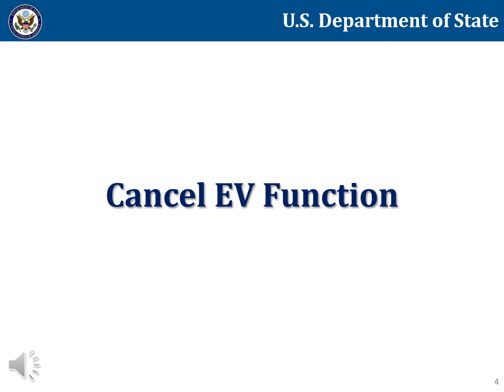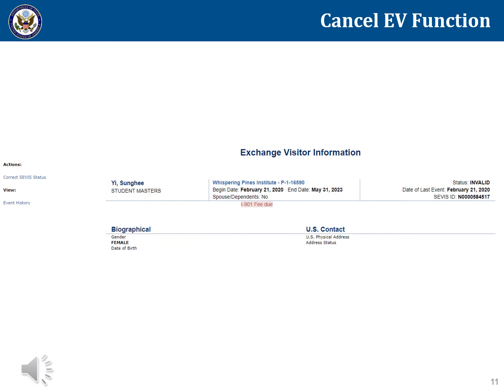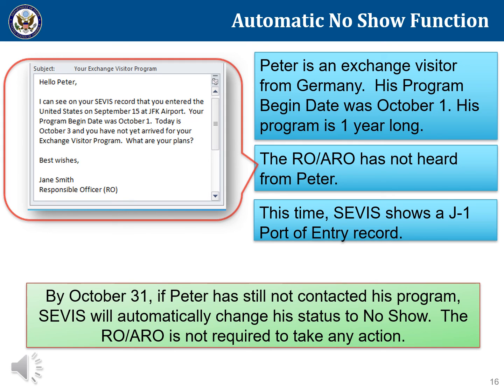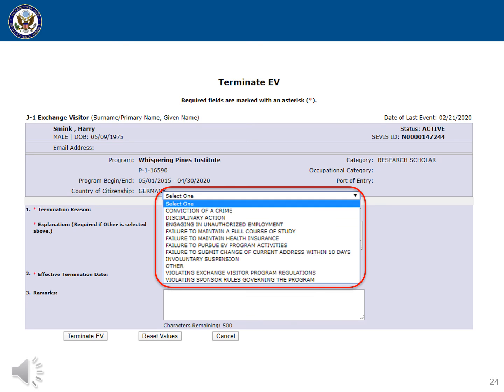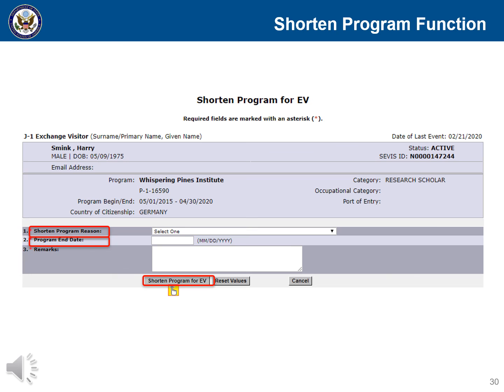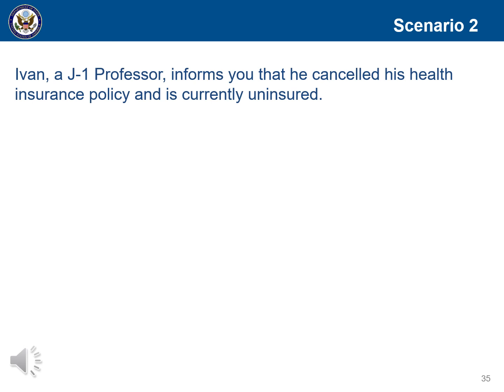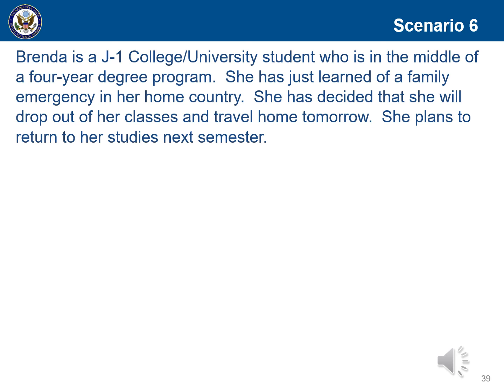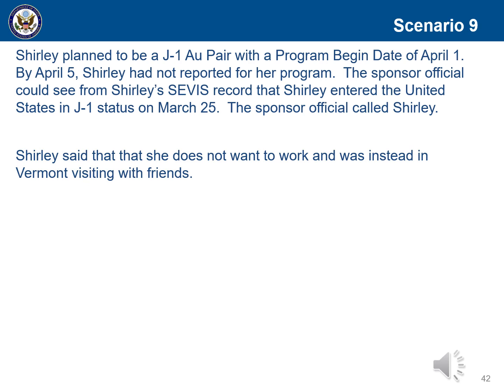15. J SEVIS Training for Sponsor Officials - Conclusion Functions